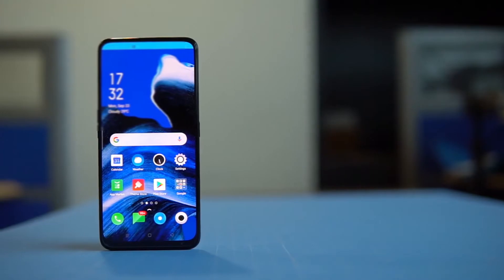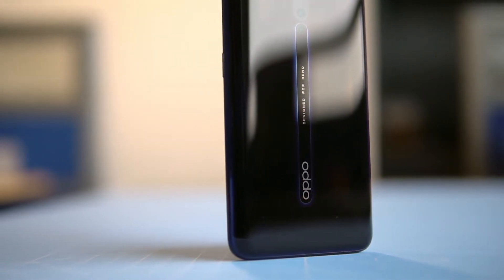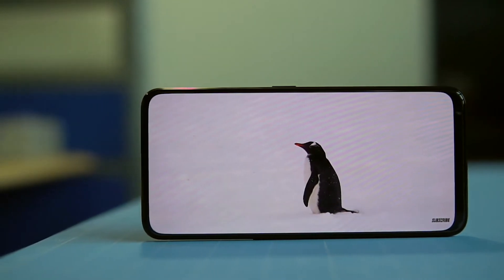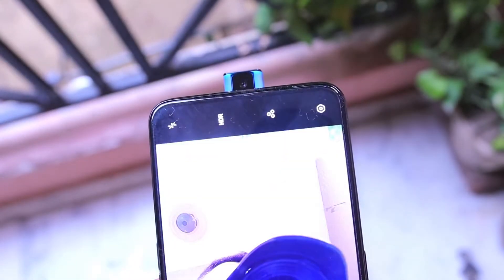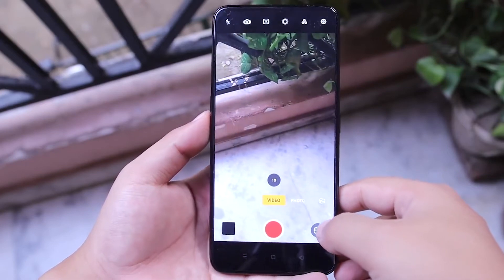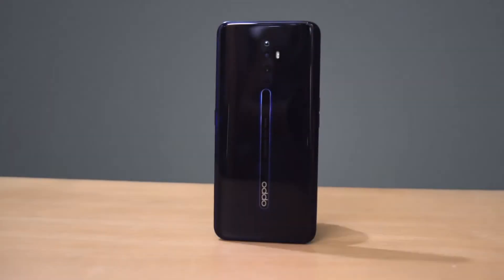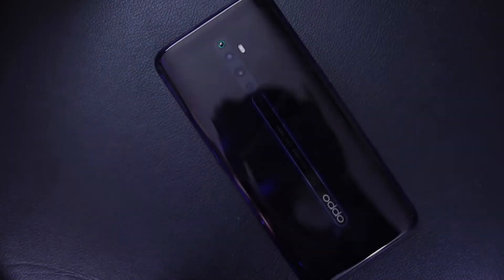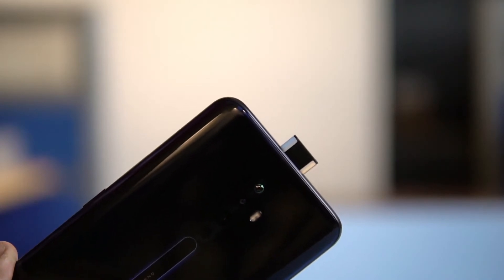First Impression OPPO Reno 2Z Indonesia